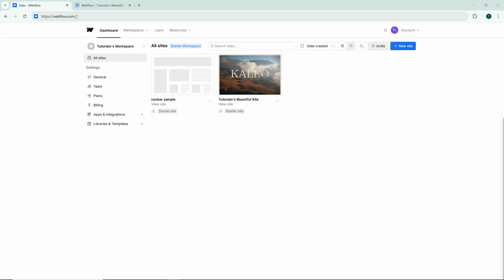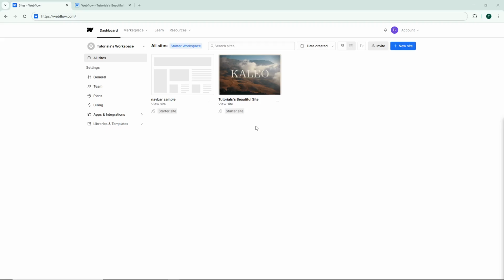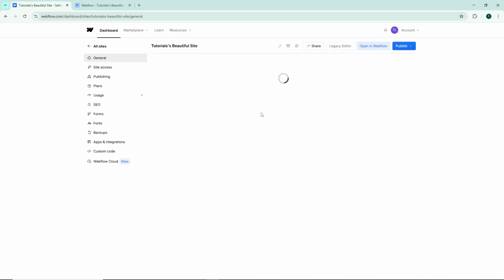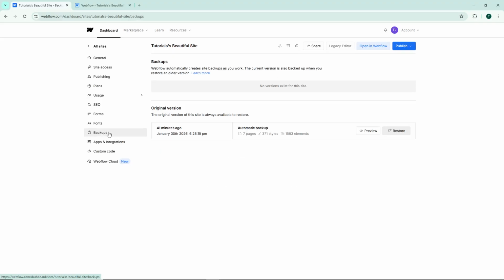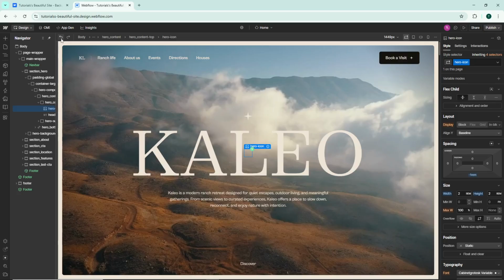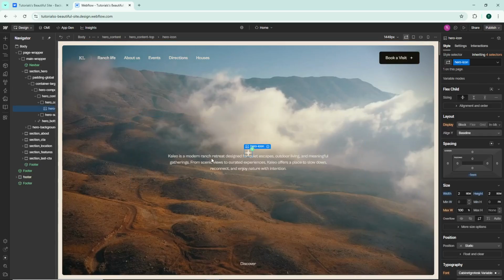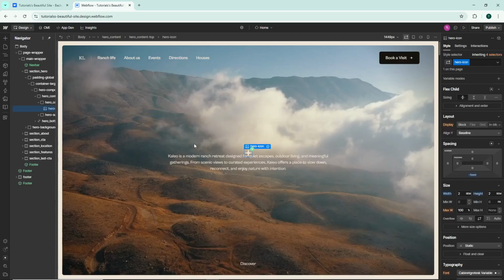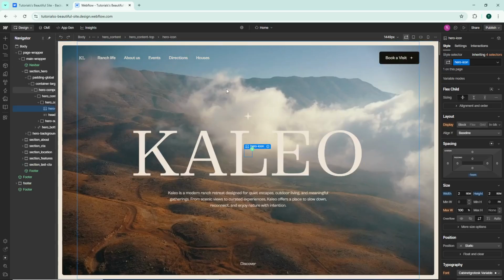How to Reset Template In Webflow (Tutorial 2026)